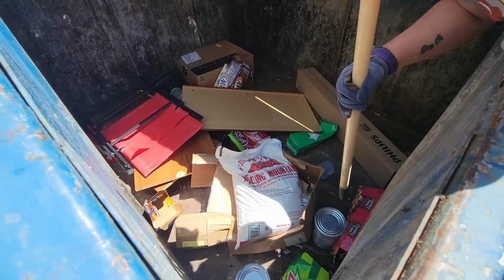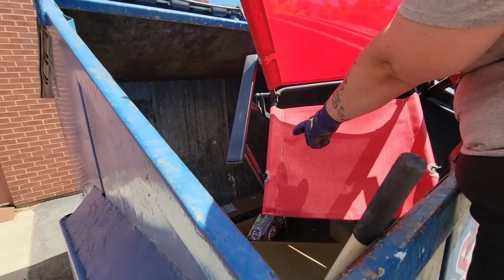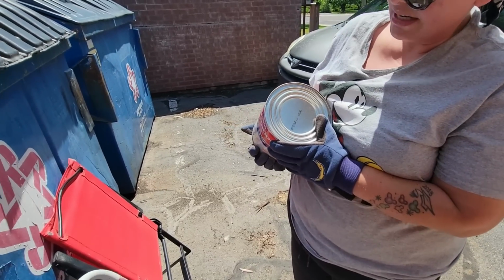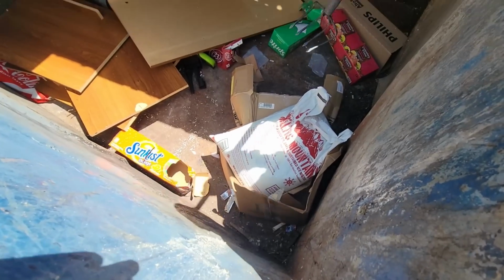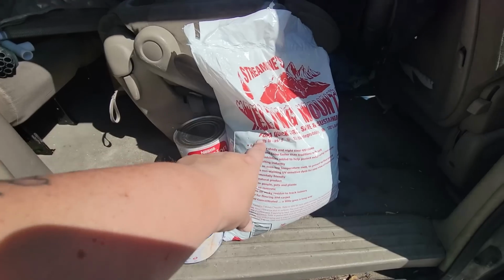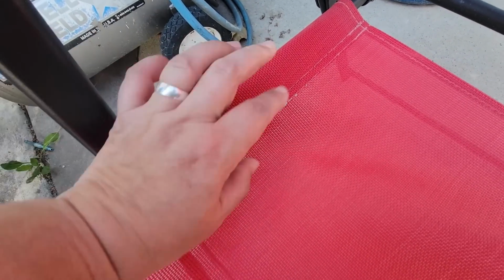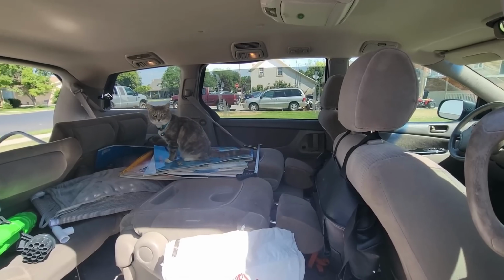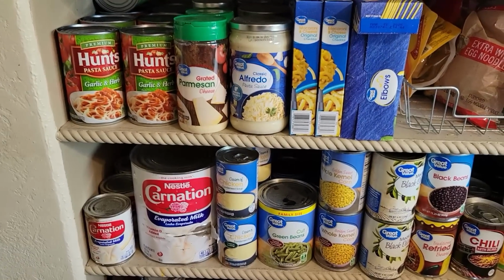They Threw THIS Away IN UTAH?!?! Dumpster Diving In Public School Dumpsters Saves Us Money!!